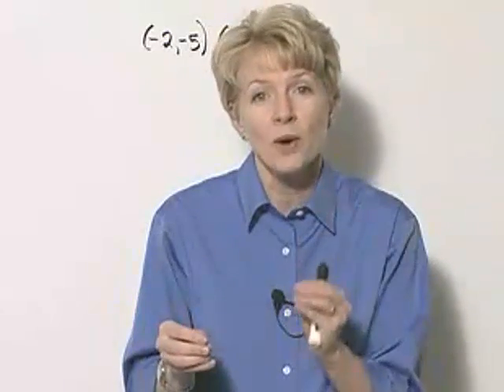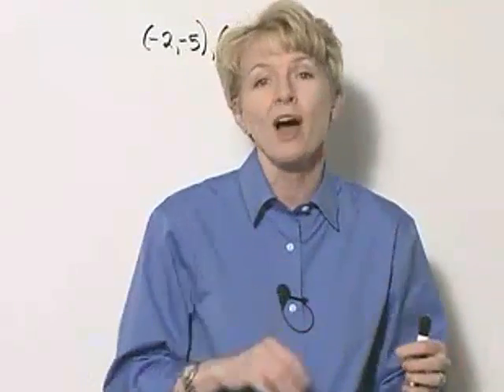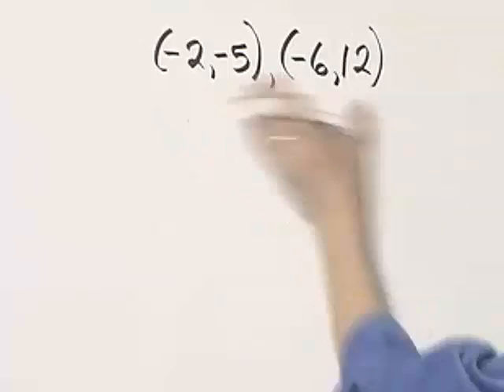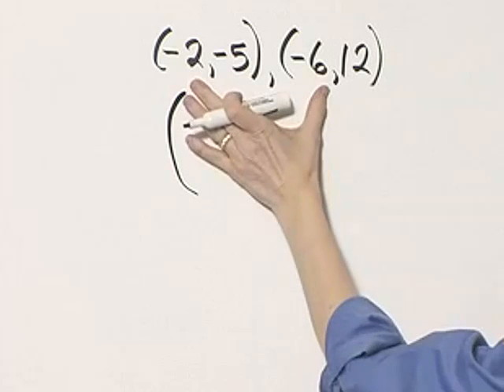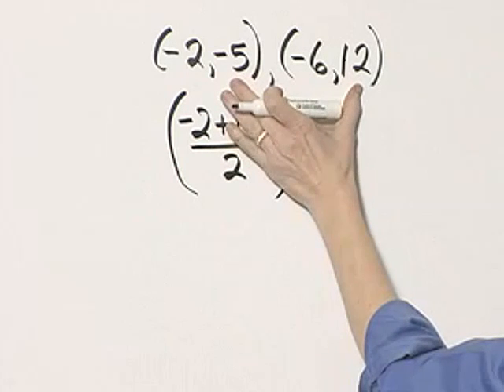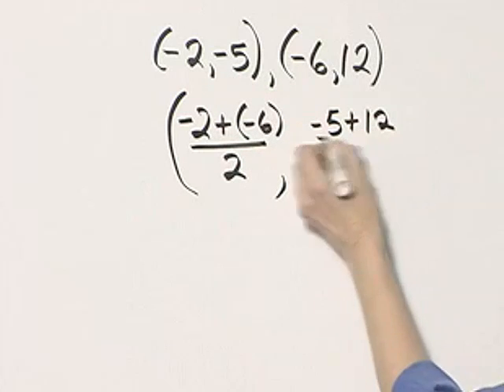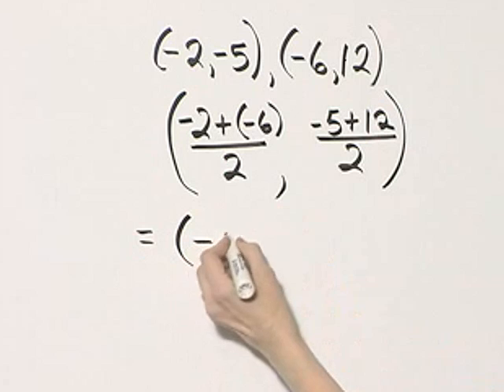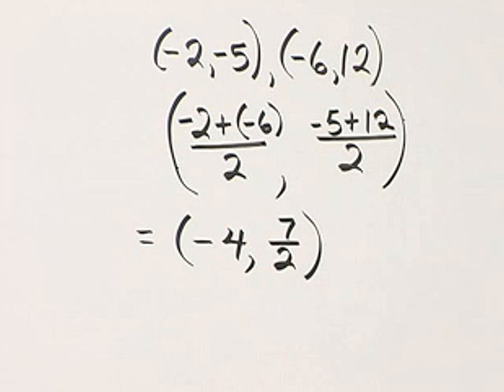Martin-Gay Intermediate Algebra 7th Ed. Ch. 7 Ex. 35